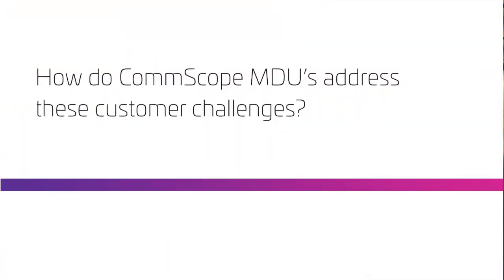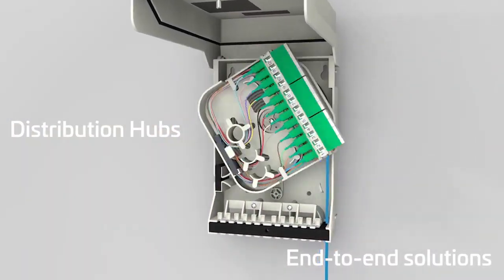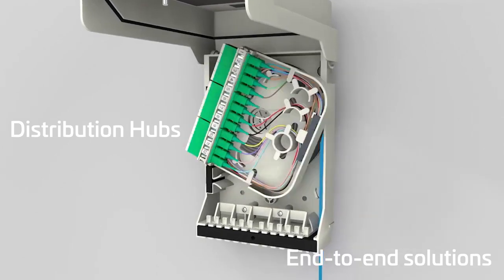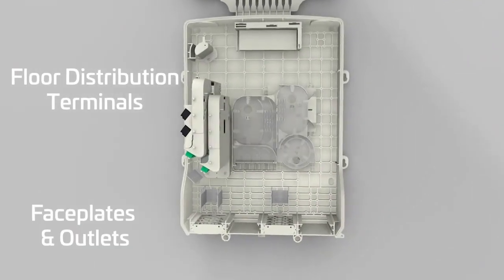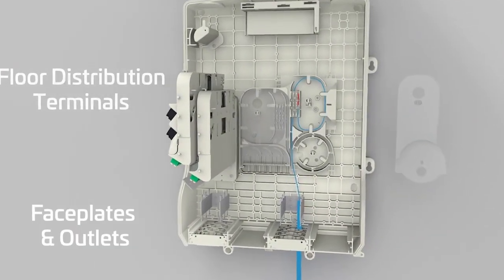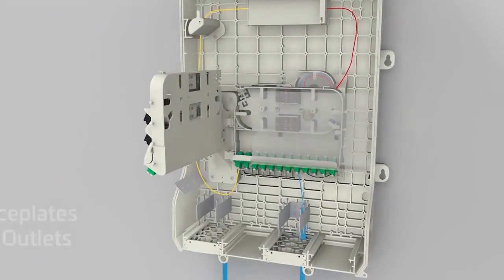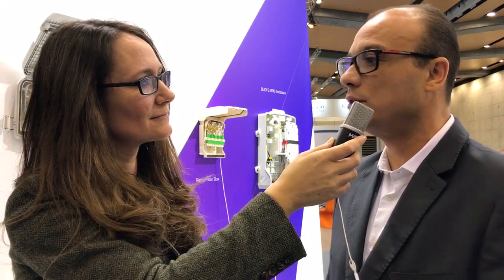Reducing the time and cost of Fiber installation in Multi Dwelling units (MDU)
At FTTH Conference Valencia, CommsCope present  innovative solutions to  distribute fiber efficiently throughout apartment buildings, condos and multi-tenants units.